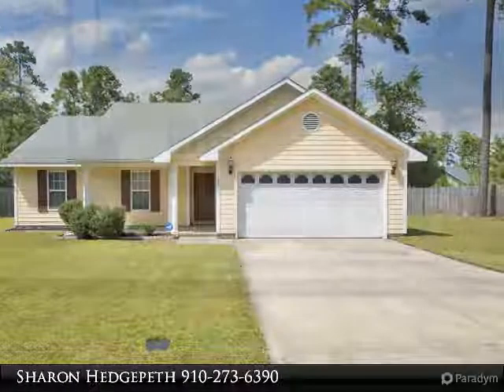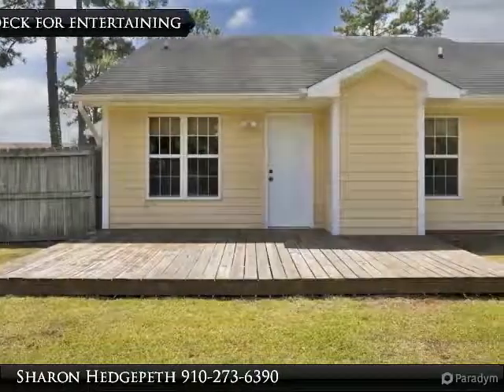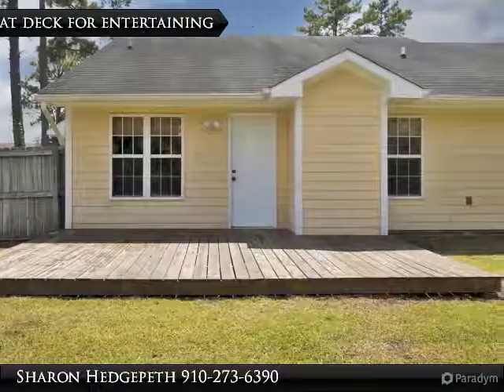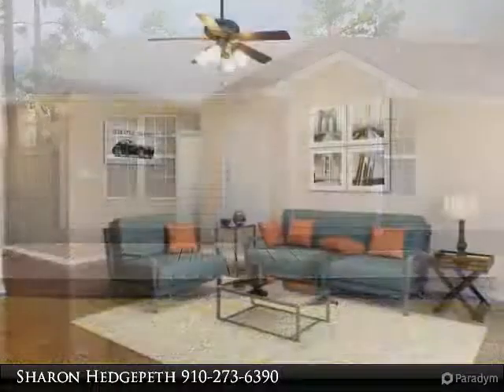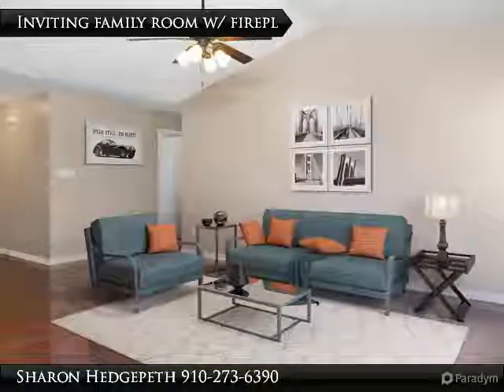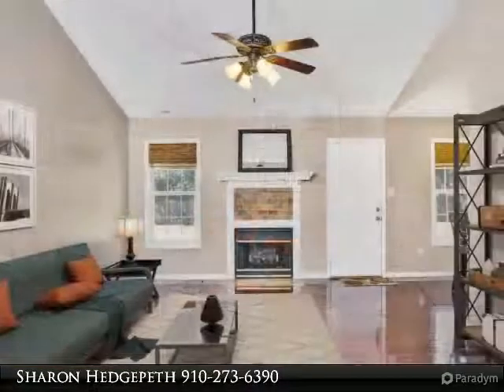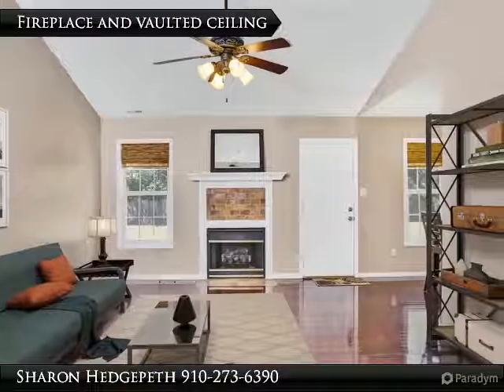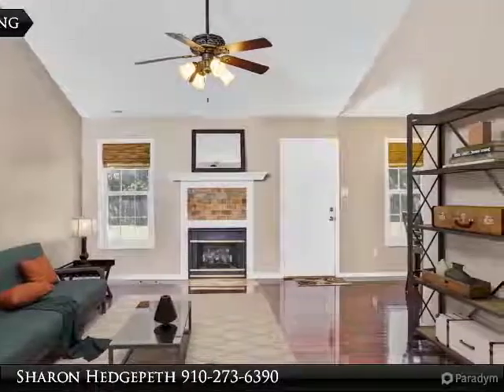162 Independence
Minutes to Ft Bragg, and close to shopping, hospitals. This beautiful 3 bedroom/2bath updated home features hardwood flooring and vaulted ceiling in family room that opens to the kitchen. There, you will find gleaming stainless appliances, tile flooring, and gorgeous tile backsplash. Enjoy your evenings off on your deck overlooking the oversized fenced backyard. Double garage for your car with great space to work. USDA eligible=100% financing. Welcome Home!

Presented By:
Sharon Hedgepeth, Keller Williams